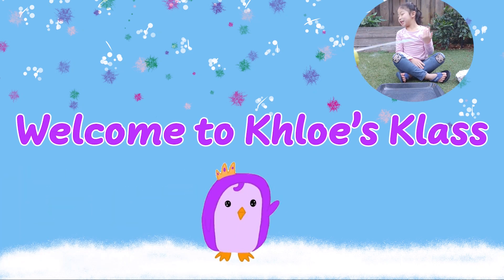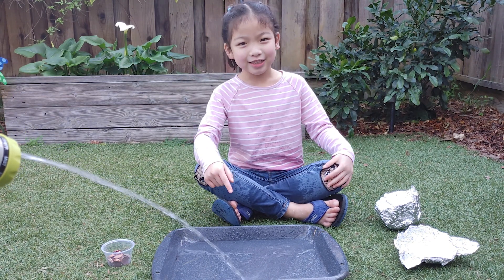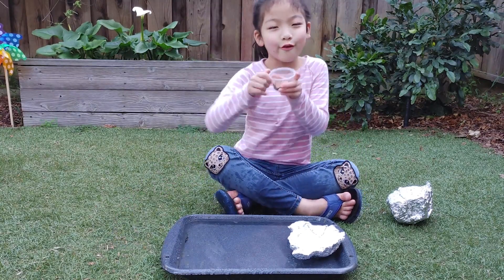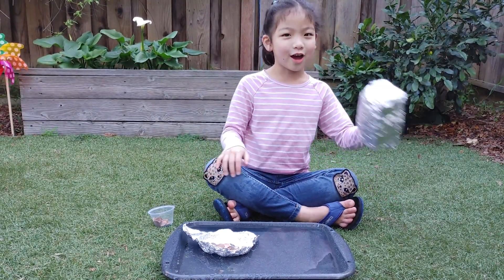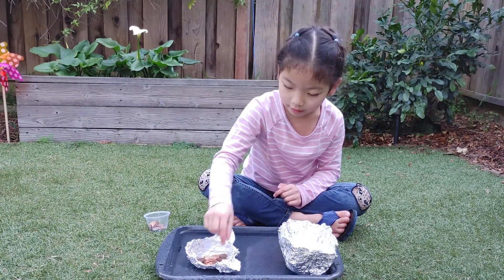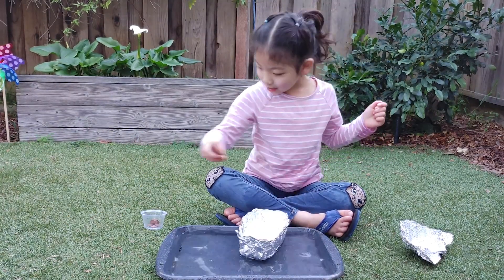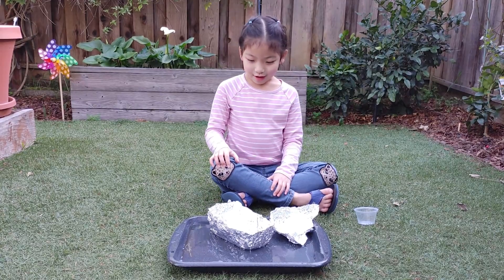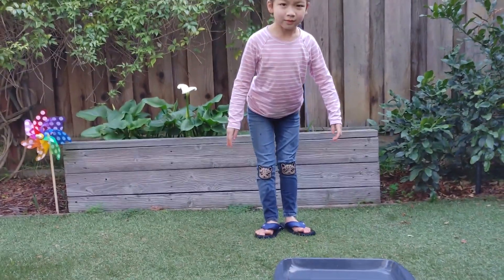🚢Khloe's Klass ep. 20 - Aluminum Foil Boat Experiment ⛵️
Welcome to Khloe's Klass! Today Khloe will do the Aluminum foil boat experiment! Let's check it out which type of boat can hold more coins.🛶
You will need:
- Aluminum foils
- Water
- Tin tray
- Coins